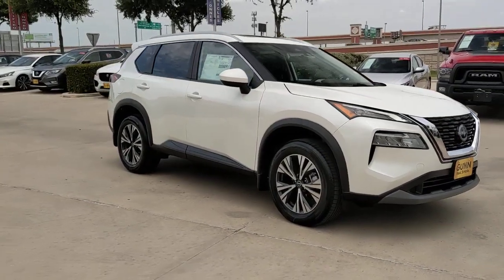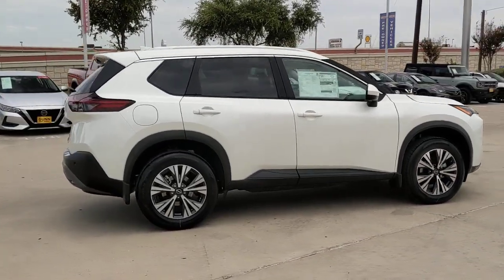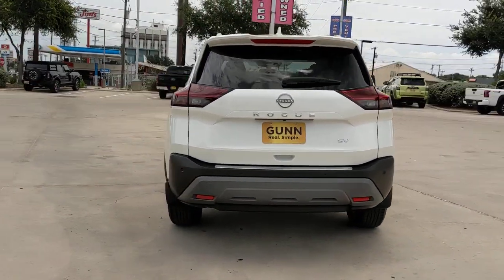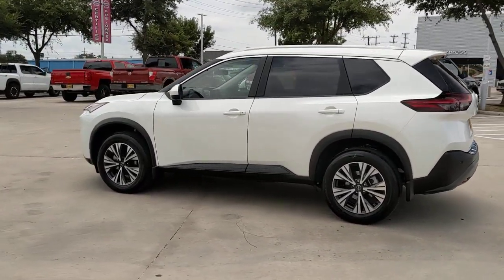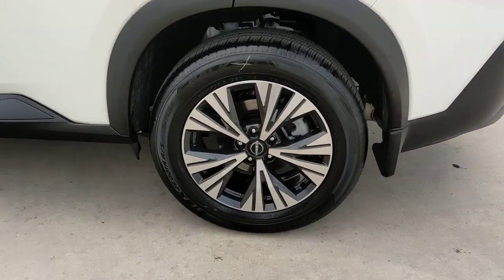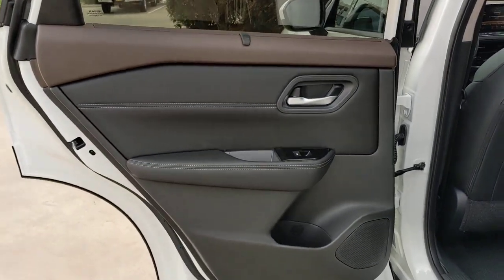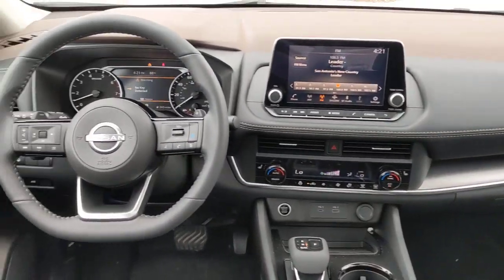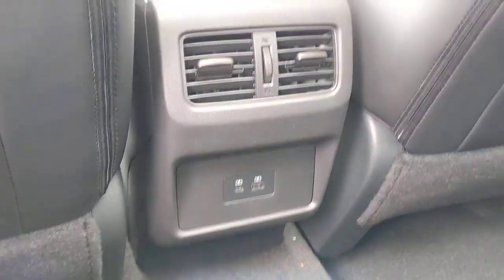2023 Nissan Rogue San Antonio, Austin, Houston, New Braunfels, Helotes, TX N231059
Pearl White Tricoat New 2023 Nissan Rogue SV available in San Antonio, Texas at Gunn Nissan. Servicing the Austin, Houston, New Braunfels, Helotes, TX area.

Gunn Nissan
12838 San Predro